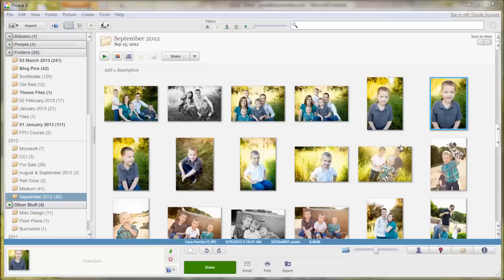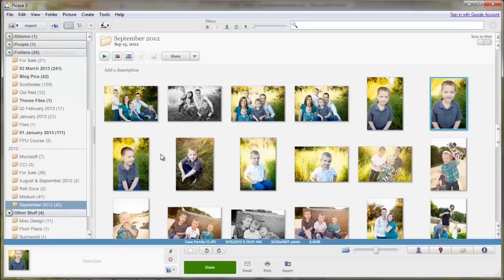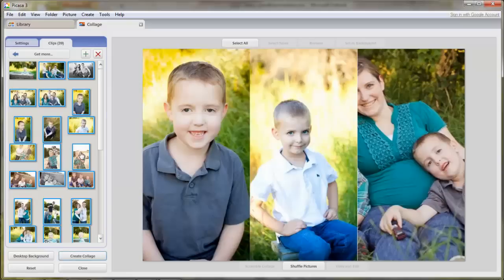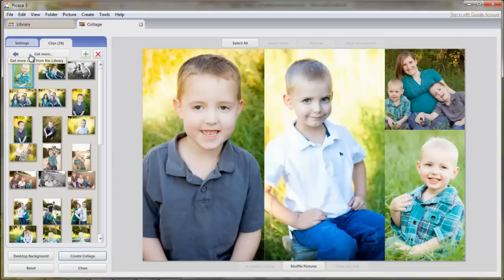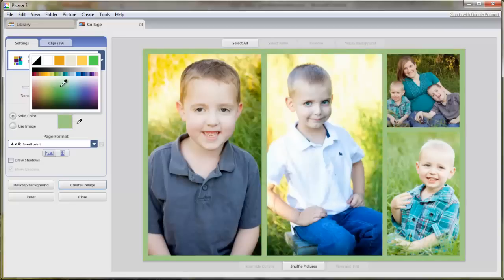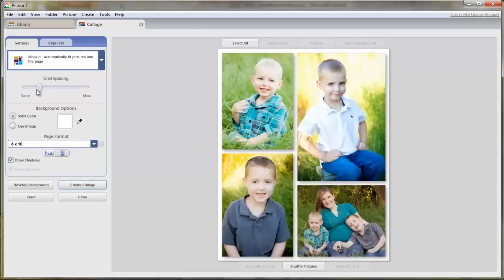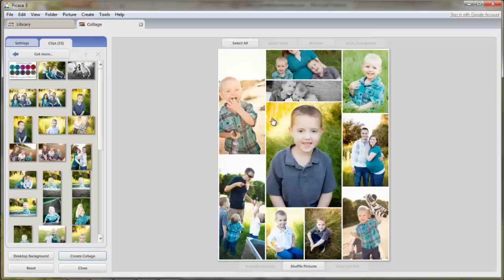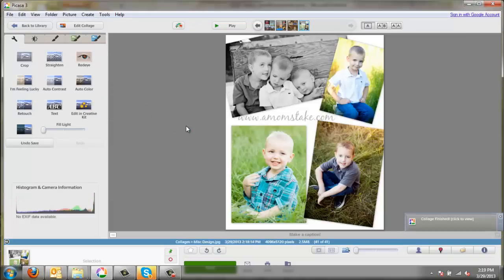How to Make a Photo Collage Using Picasa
A walk through tutorial showing you step by step directions of how to make a photo collage using Picasa.